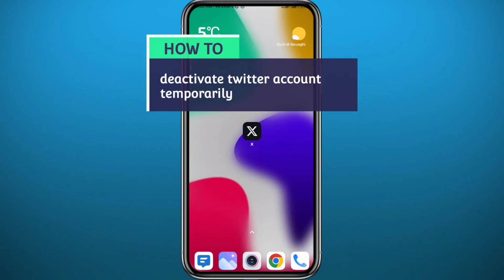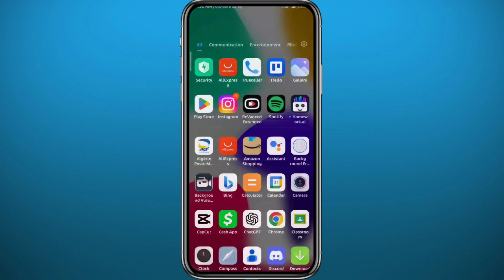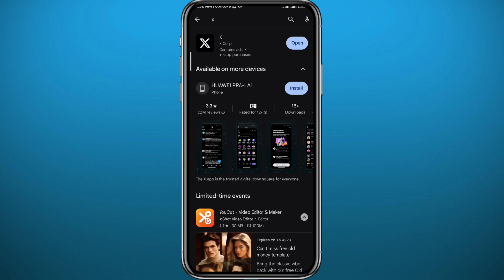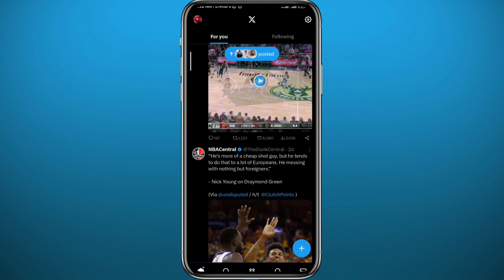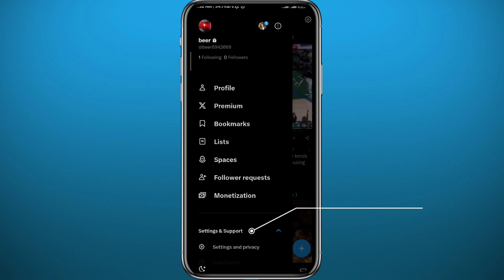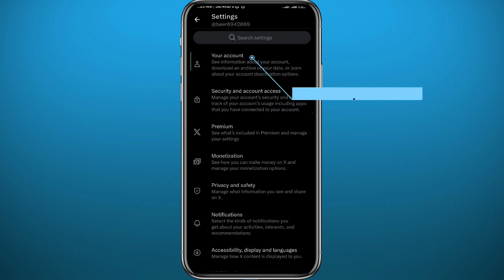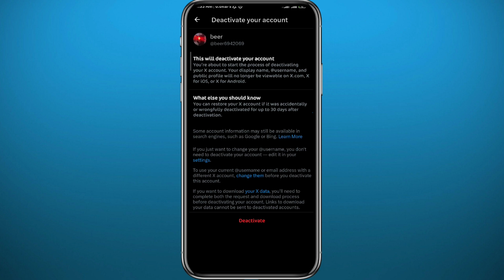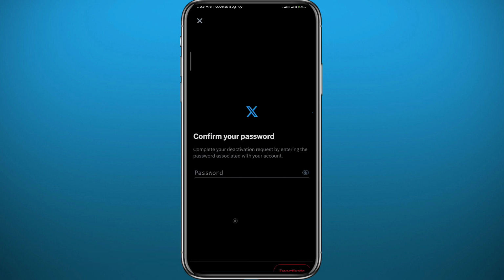How to Deactivate X (Twitter) Account Temporarily - Full Guide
Do you want to know how to deactivate X (twitter) account temporarily? Then this is the video for you! I will show you how to temporarily deactivate X (twitter) account at once on PC/Laptop.

This is a step-by-step tutorial on how to temporarily deactivate X (twitter) account in 2026. You can learn how to deactivate my X (twitter) account for few days, so don't worry.